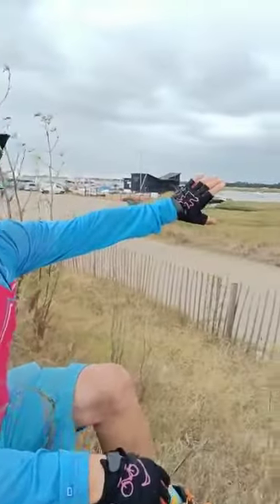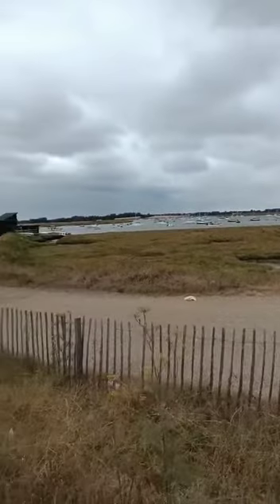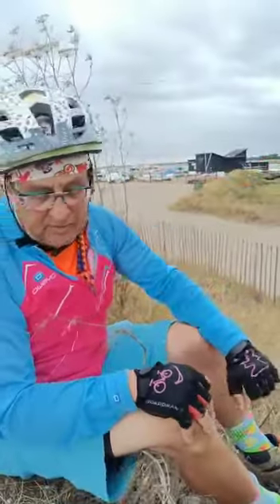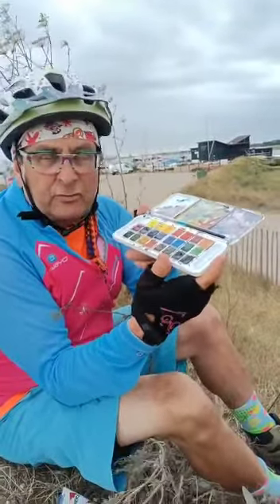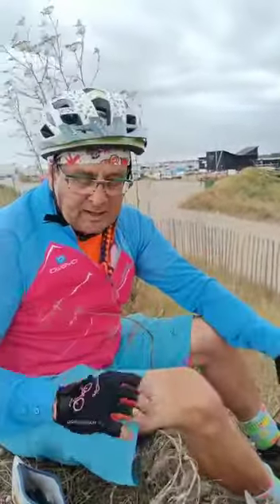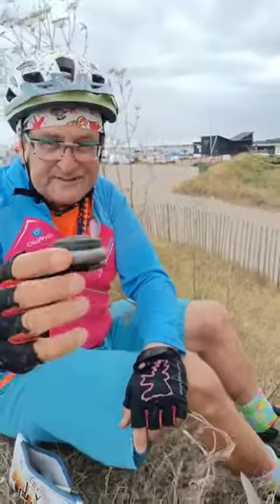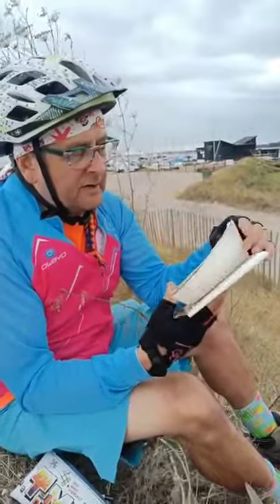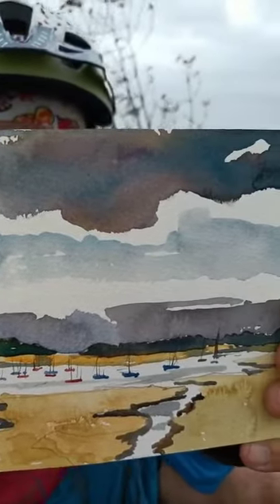painting at Aldeburgh in watercolours as inspired by great watercolour painters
Video from Timmy Mallett